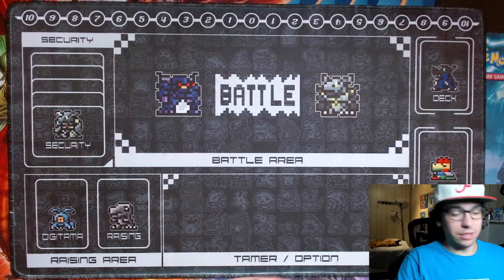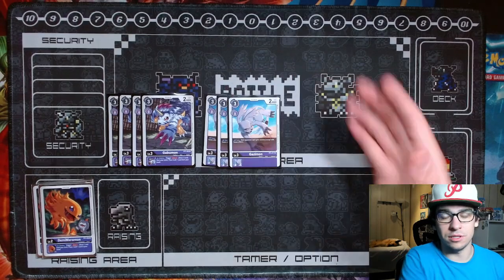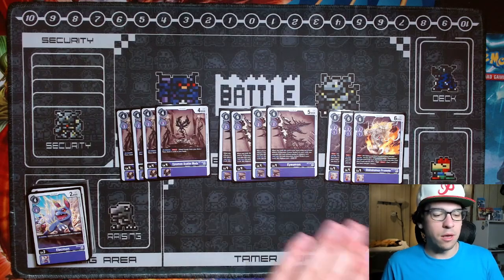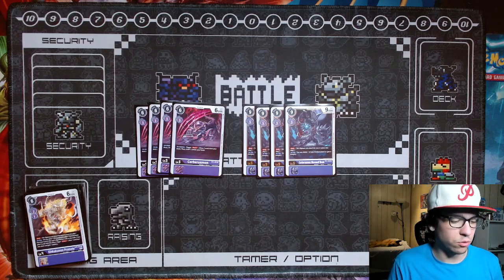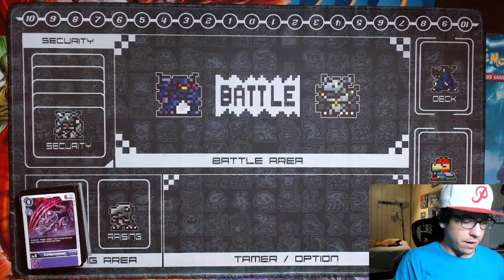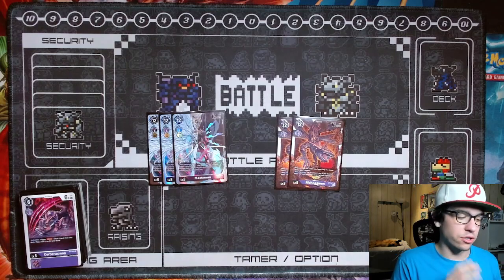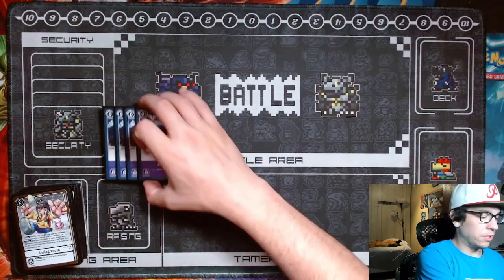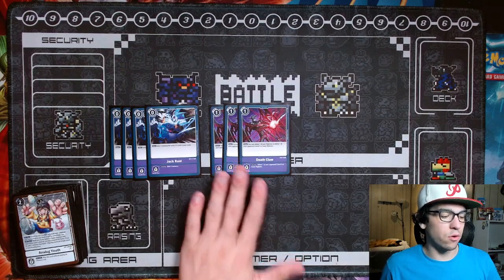Eyesmon Rush Deck List Profile (Digimon TCG English BT7)